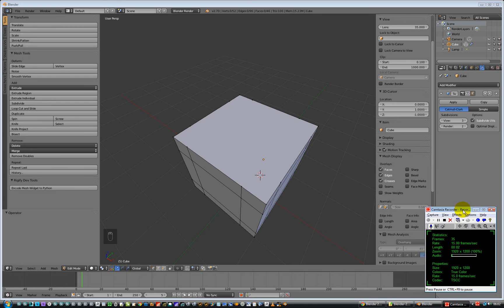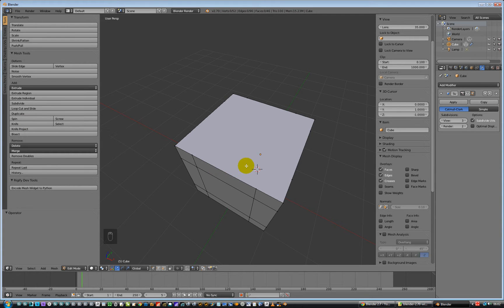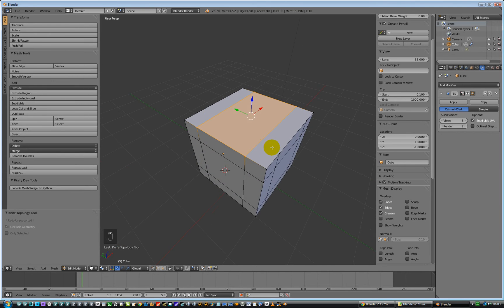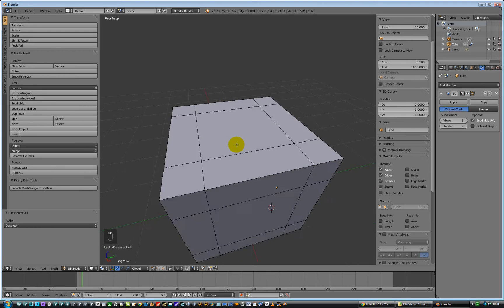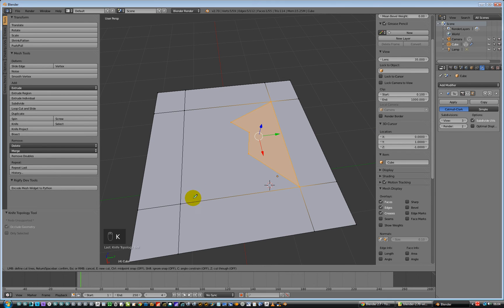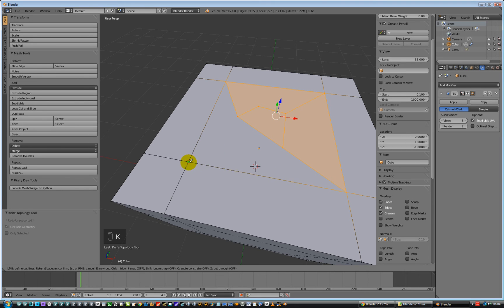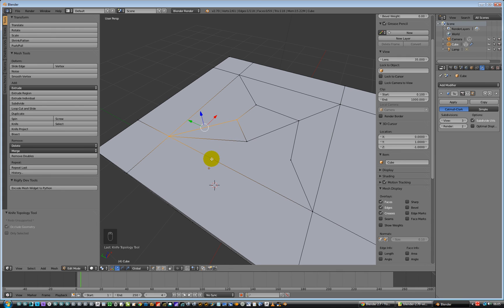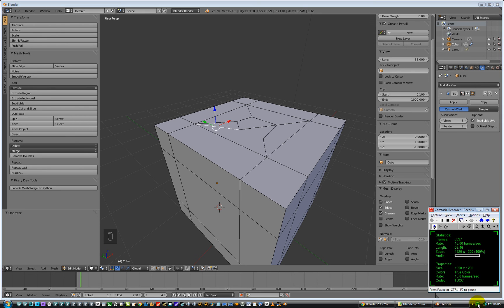***Not For Children*** Blender 2.7 cuting polys and edges with the knife tool